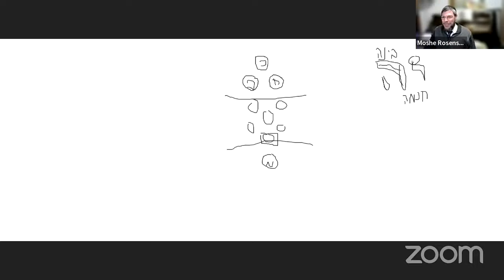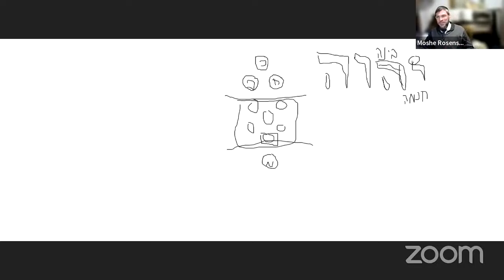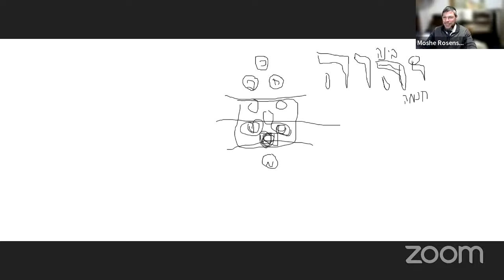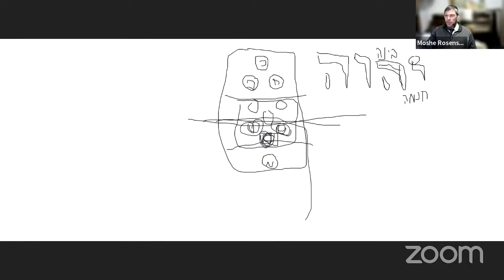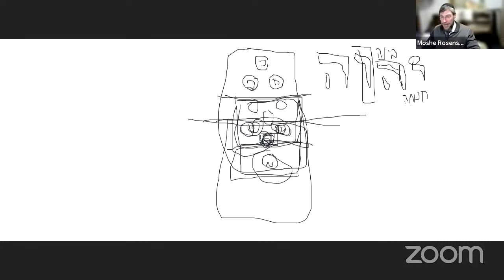Sefer Derech Mitzvosecha - mitzvah of belief in Hashem #3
This is the third in a series of videos learning about the mitzvah of belief in Hashem from the sefer דרך מצוותיך from the צמח צדק זצ"ל, the 3rd Rebbe of the Chabad Lubavitch dynasty, Rav Menachem Mendel Schneerson zt"l. The sefer is organized based on the mitzvos and this piece is called מצוות האמנת אלקות.
If you want to follow along as we learn it inside, here is a link to a Chabad website which has the whole text of the sefer available: